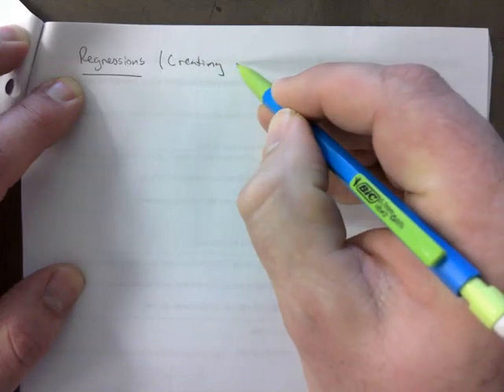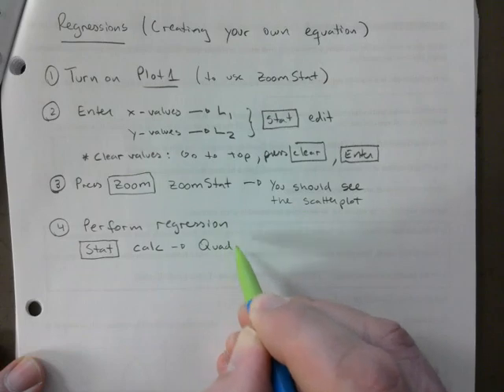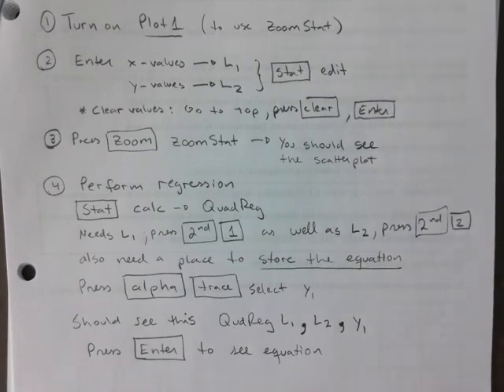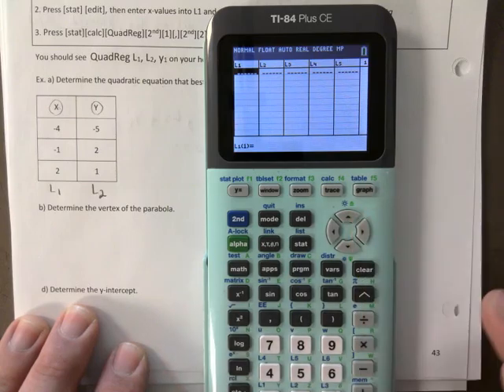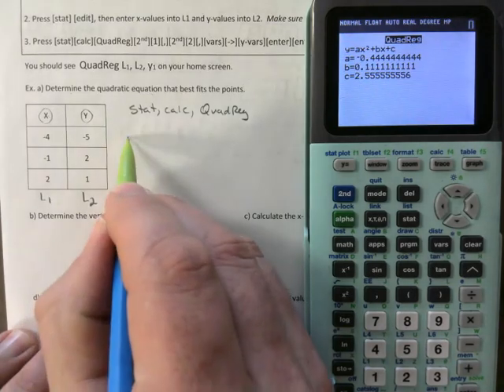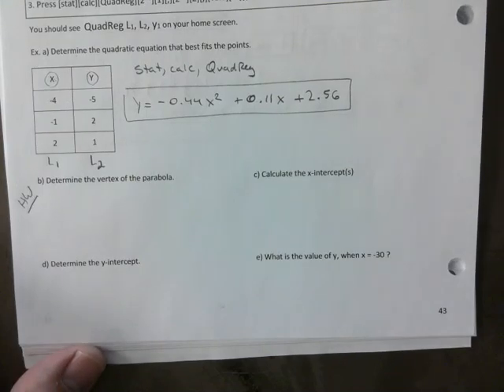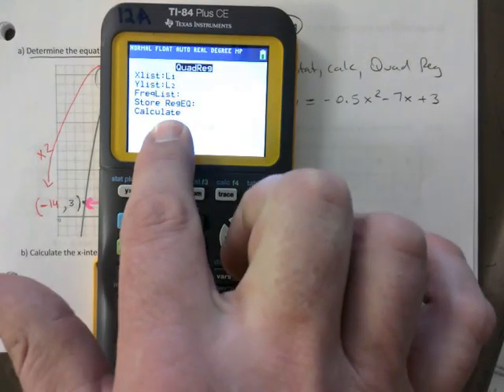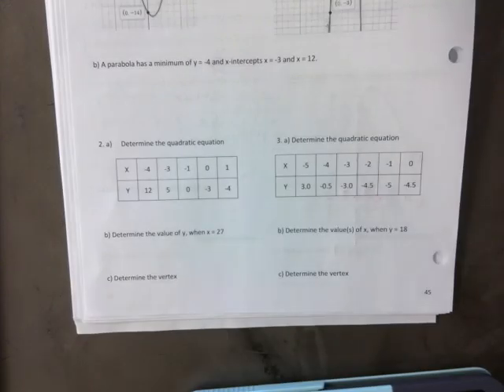APMR3S REGRESSIONS INTRO, TI84